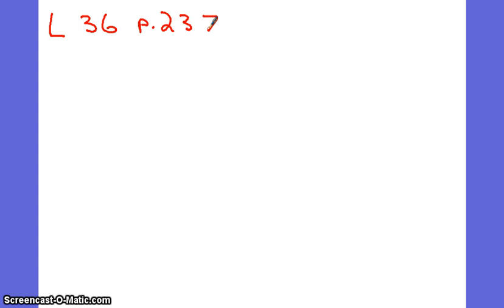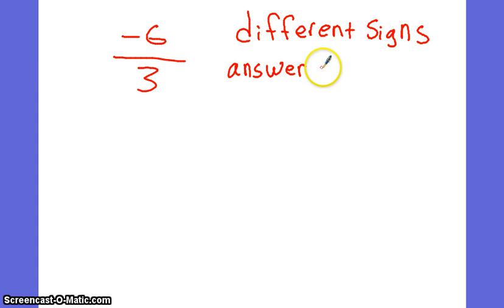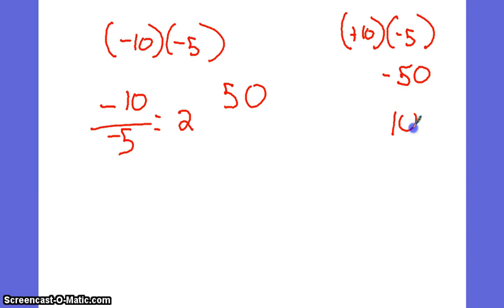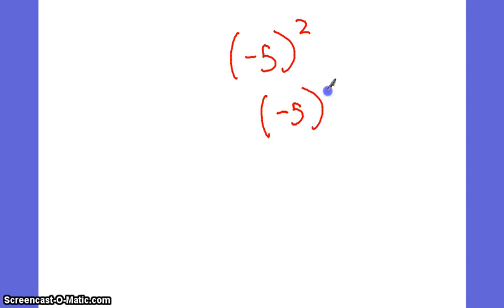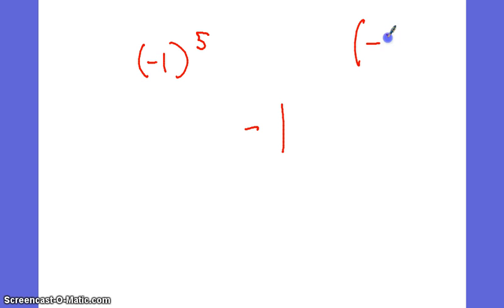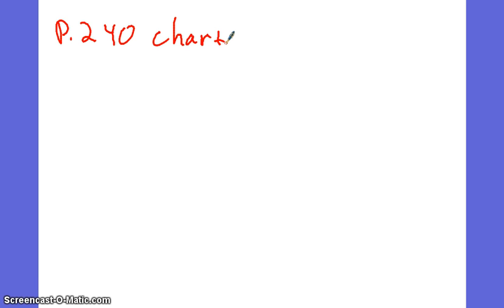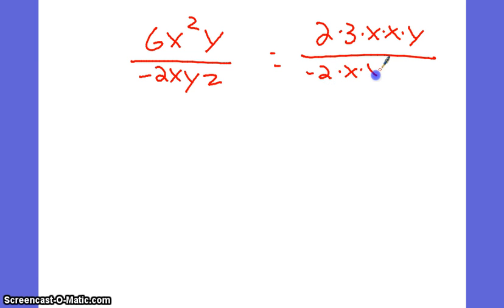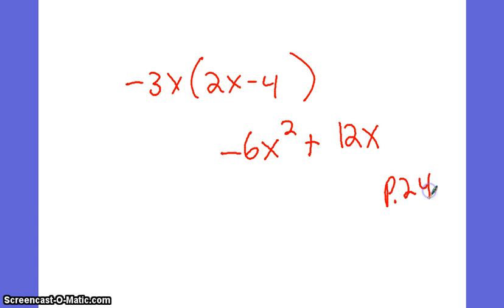Course 3 Lesson 36